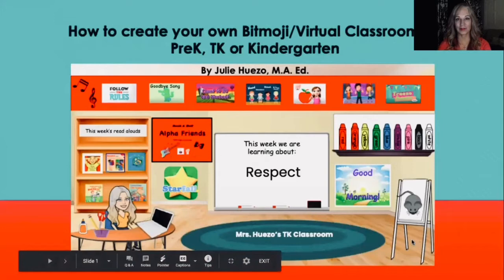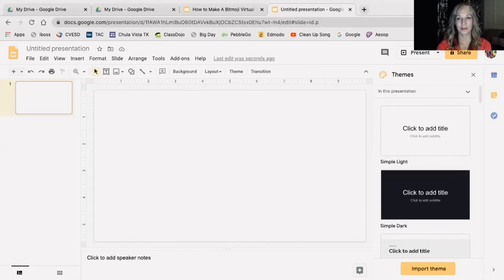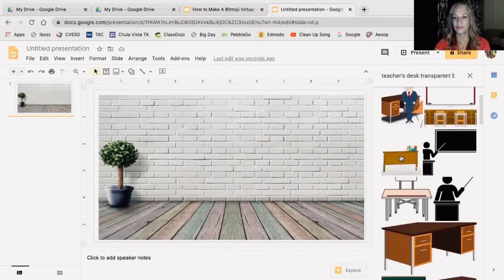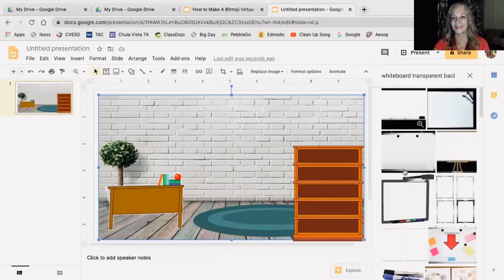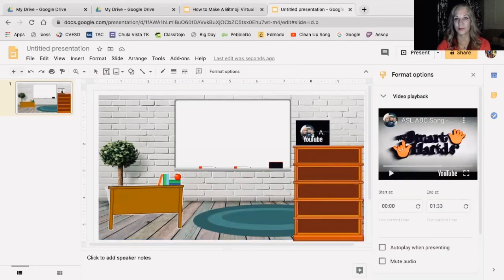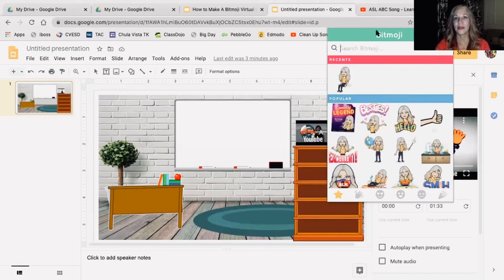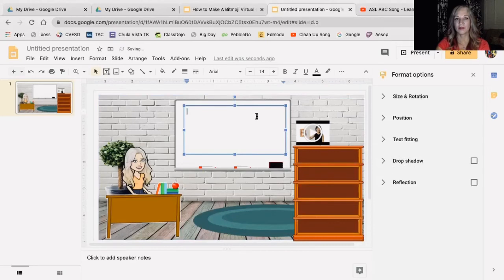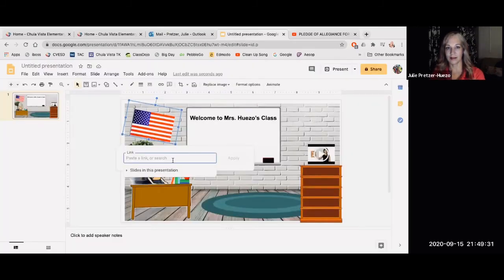Bitmoji Classroom for PreK, TK or Kindergarten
A basic tutorial on how to create a Bitmoji/virtual classroom for early childhood classrooms